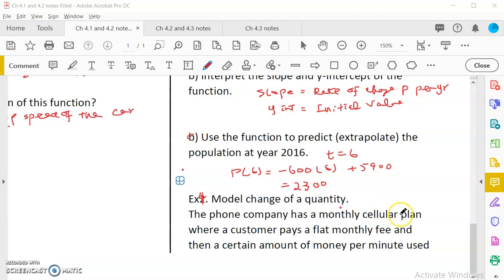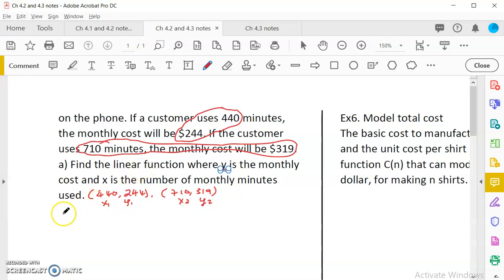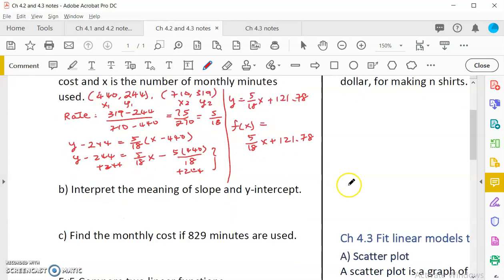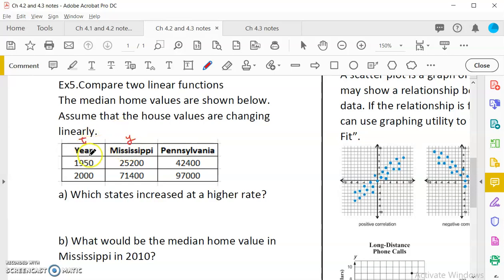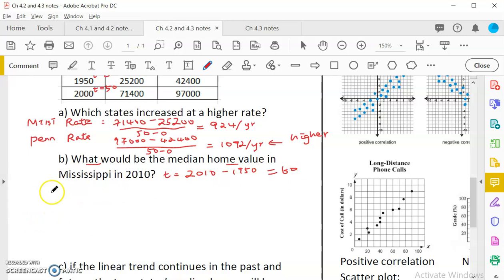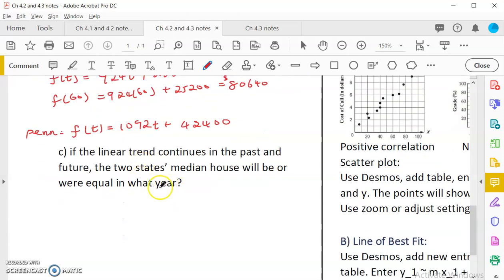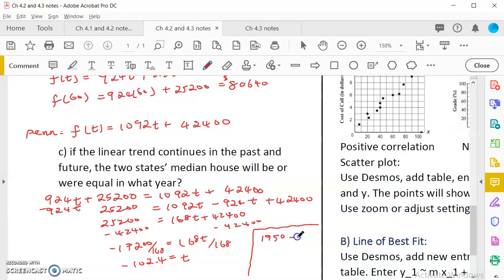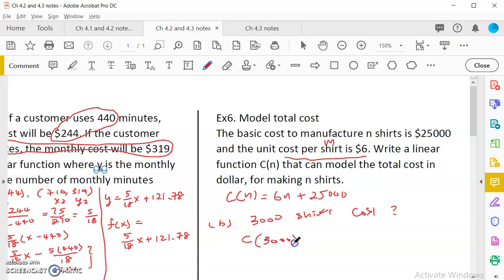OpenStax College Algebra Ch 4.2 Linear Function Model # 2